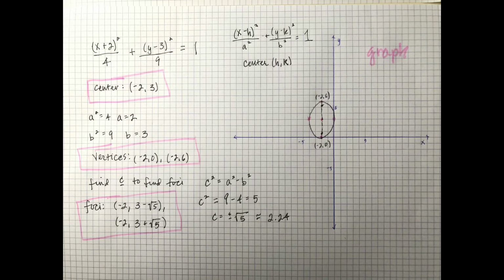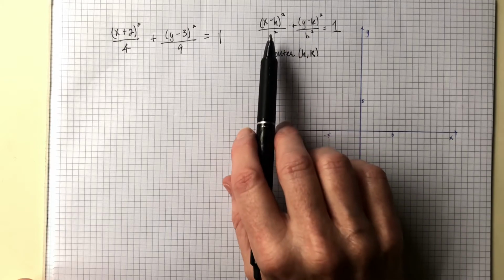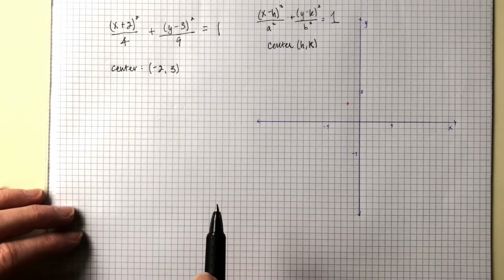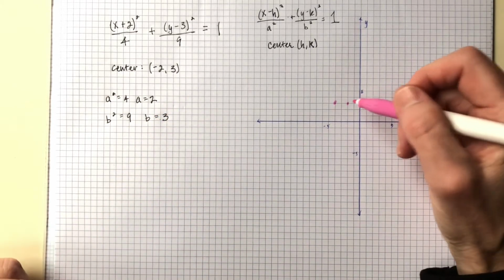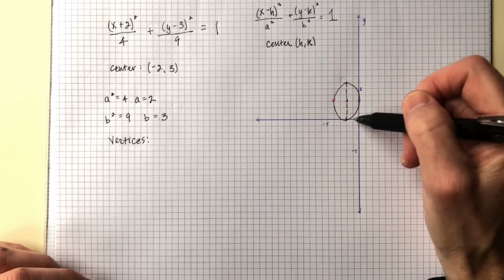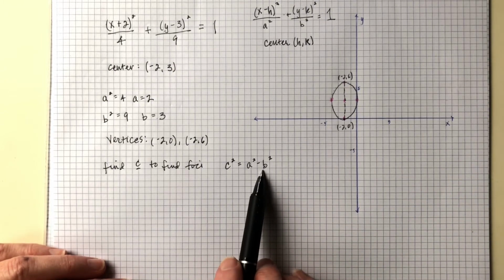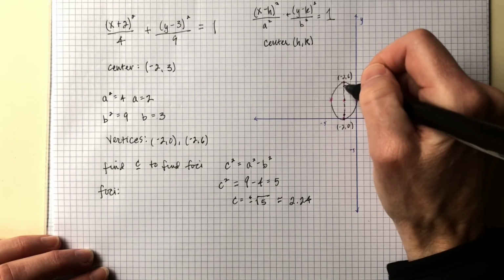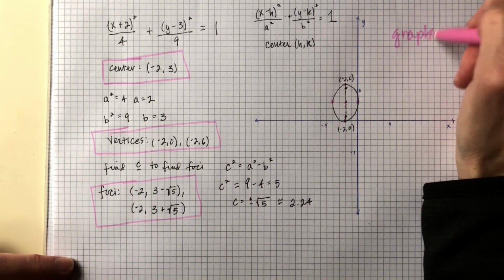Graphing an Ellipse Not Centered at the Origin — Minimalist Version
Graphing an Ellipse when it’s Not Centered at the Origin.

This method works back and forth from the equation to the graph to help you accurately graph an ellipse and identify the Center, Vertices, and Foci.

If your classwork / homework requires that you include additional information such as length of major and minor axes, distance between foci, and eccentricity, here’s the link to that video: